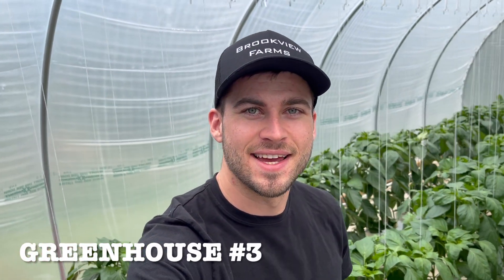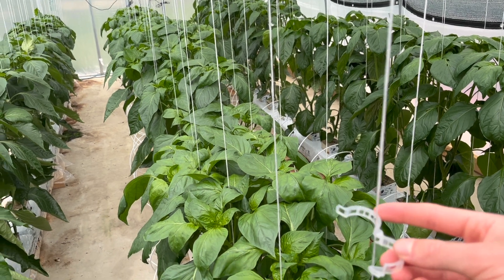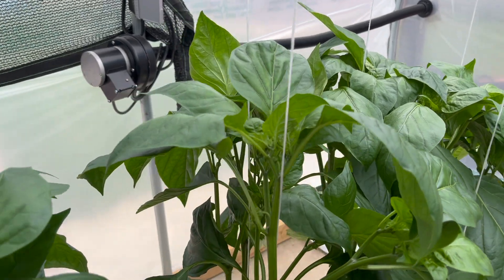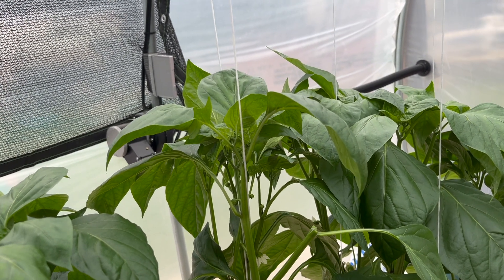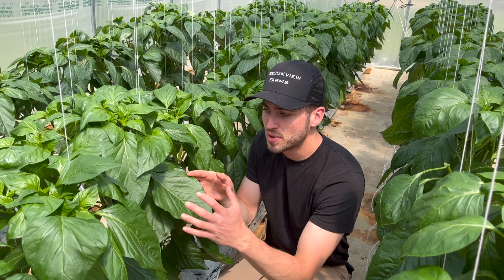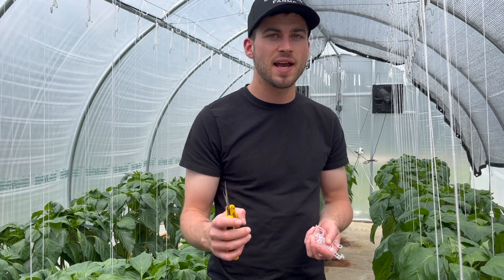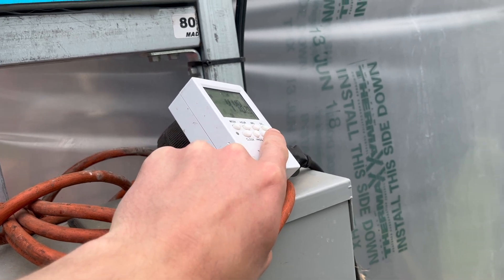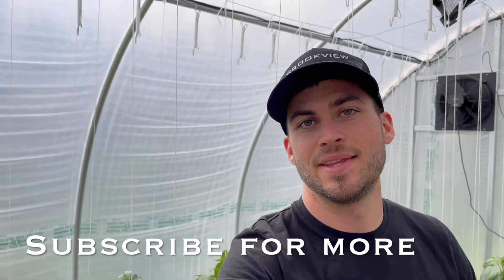Hydroponic Peppers | Farming at Home - GREENHOUSE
Learn how to get the most out of your plants using crop management techniques, avoid common mistakes and get results! Follow along as we Grow Together

Growing Plants using Hydroponics and Greenhouses to increase crop production to get huge consistent yields.

Bluelab pH Probe & EC Probe  (Highly Recommend, Essential for Hydroponics)

Ph Pen Calibration Solution  (Essential for Accuracy)

Ph Pen Storage Solution  (Essential for Probe Maintenance)

I receive commissions on the products above at no extra cost to you, Thanks for supporting!

I receive no commissions for the products below

Fertilizer (Masterblend Tomato Formula, Magnesium Sulphate and Calcium Nitrate, I buy the 25kg Bulk bags)